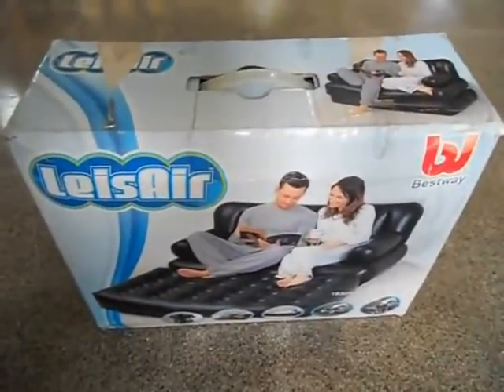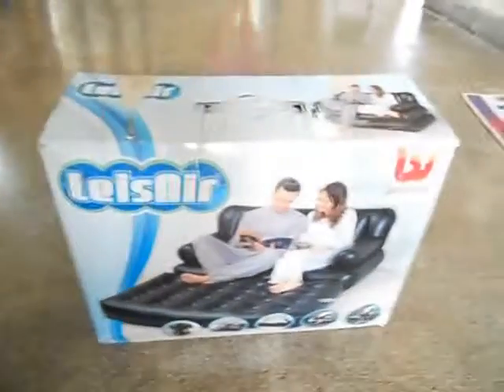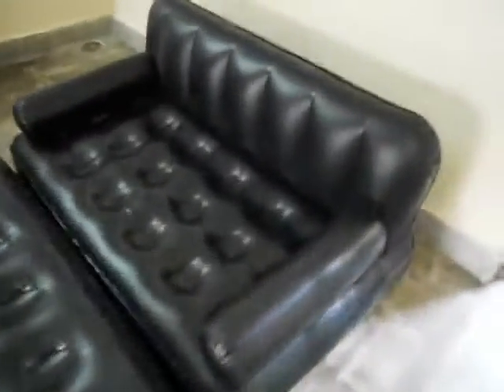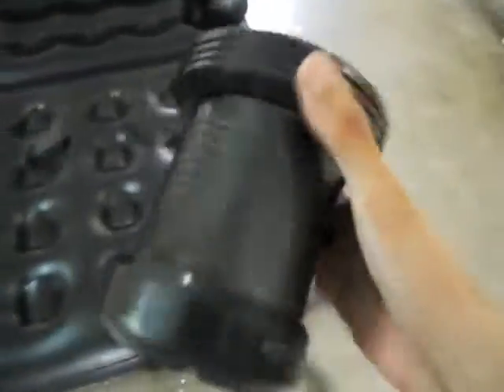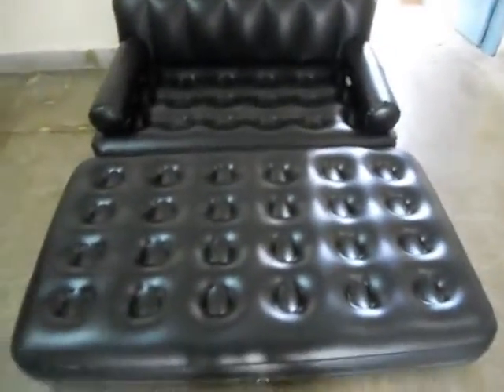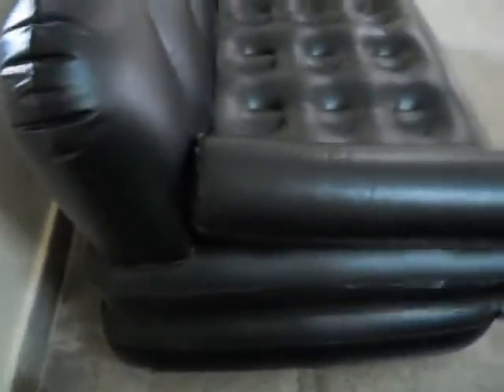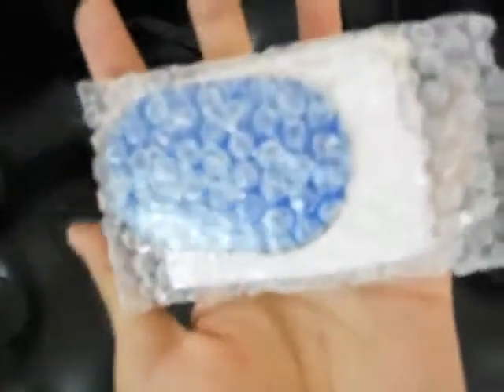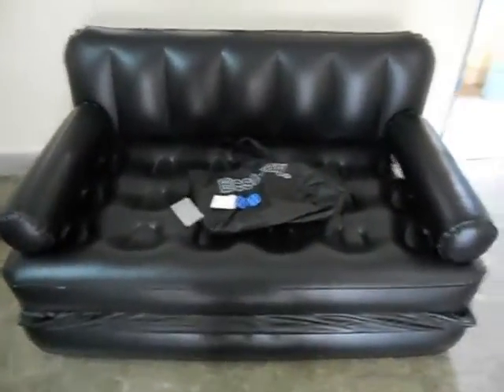5 in 1 Inflatable Sofa Air Bed Couch Product Video